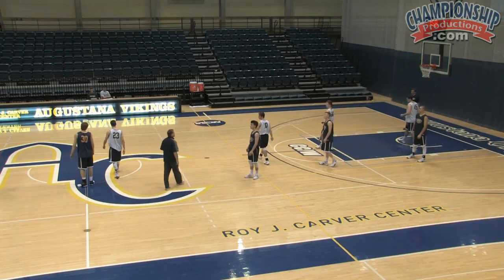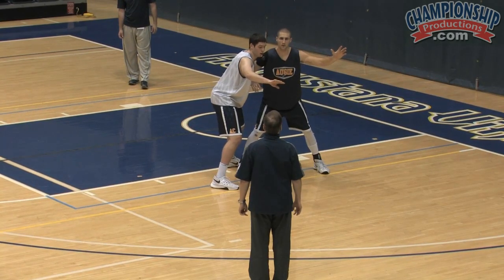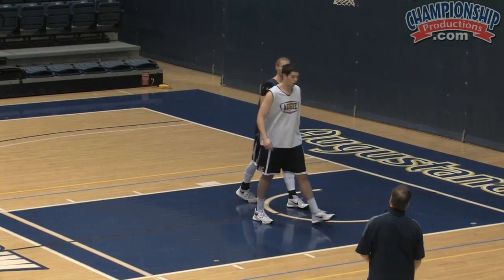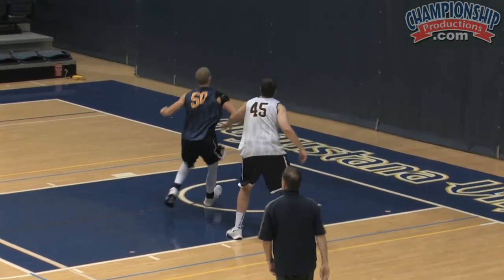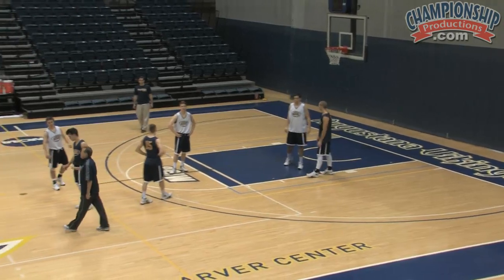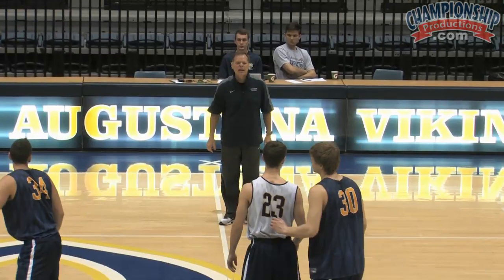Open Practice: Rebounding and Mental Toughness Drills - Grey Giovanine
with Grey Giovanine, Augustana College Head Men's Coach; 2015 NCAA DIII Runner-Up; 2015 Basketball Times National Coach of the Year; Back-to-Back CCIW regular season and tournament Champions (2015-16). Through marker board breakdown, on-court demonstration and game film analysis, you will learn how Giovanine uses individual and team drills to developing the rebounding technique, positioning, and toughness required to achieve the `one-shot-and-done' goal.